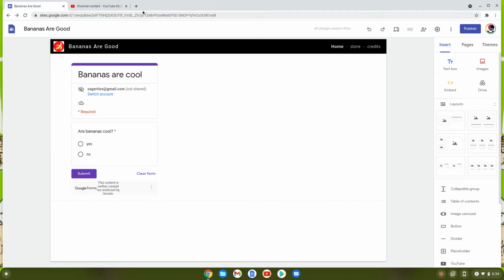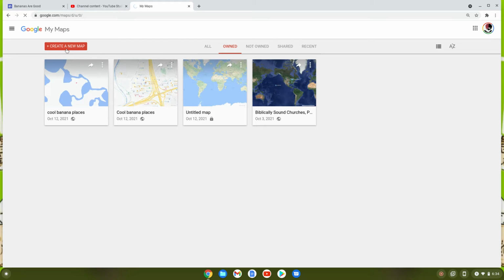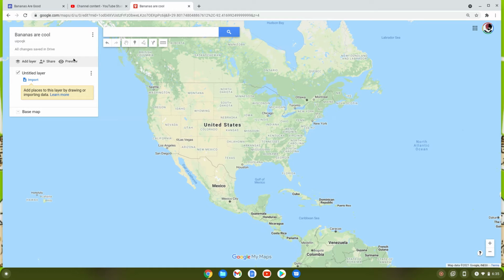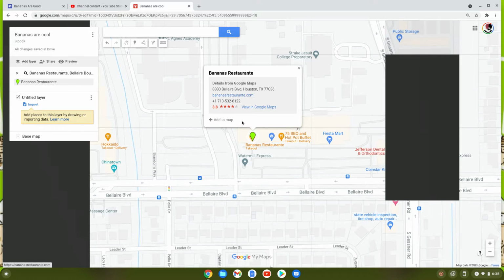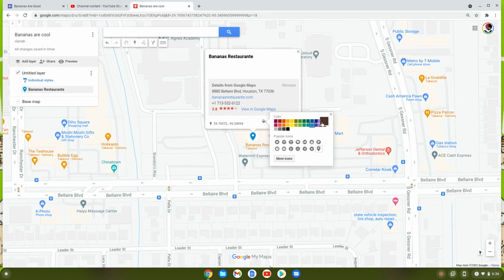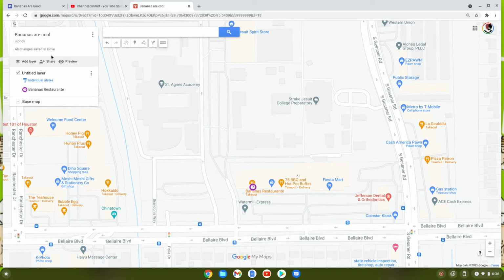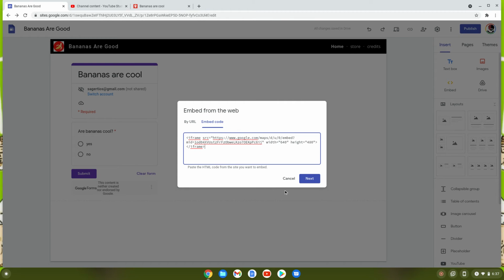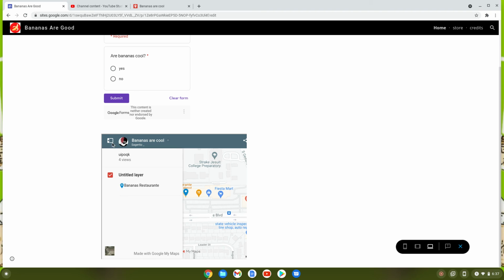Let Me Explain: How to Make A Website P5: How to Add Maps to Your Site